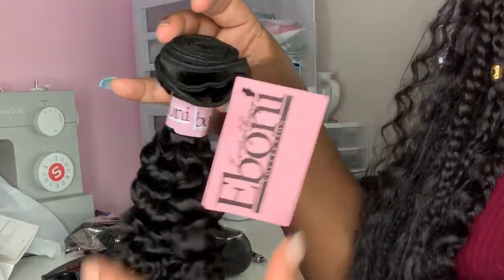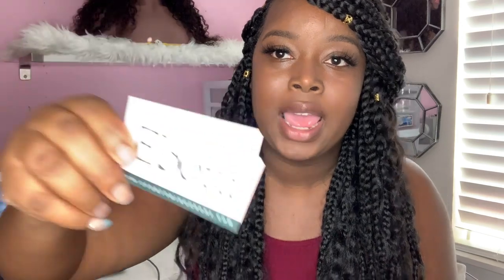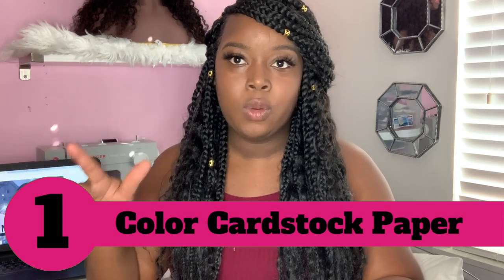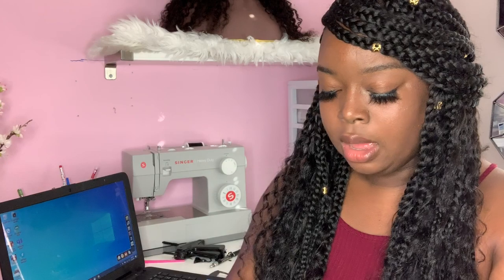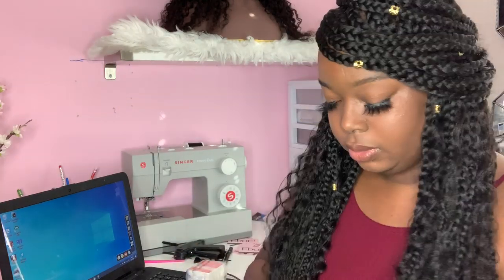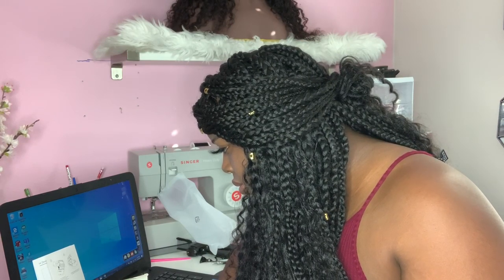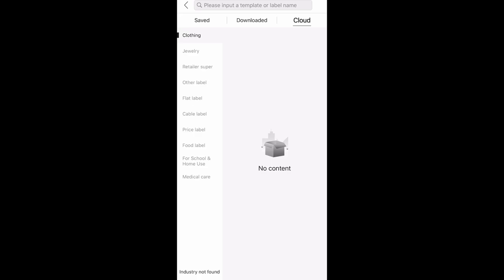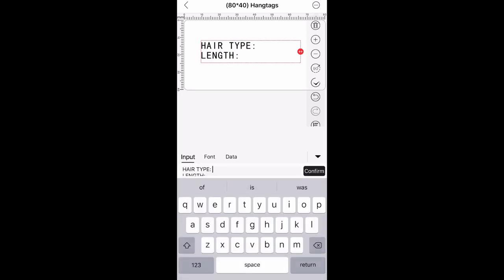DIY Hang Tags!! (New 2020) ft. Phomemo M110 Printer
Items Used:
Cardstock Paper:
Tagging Gun: